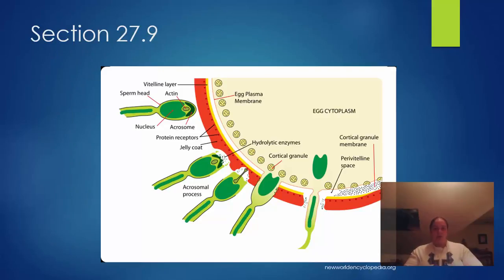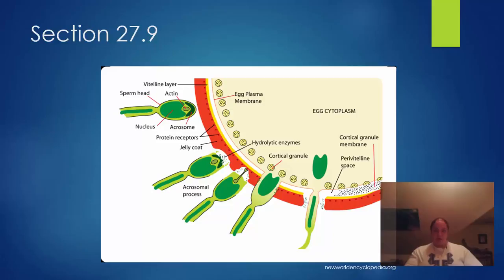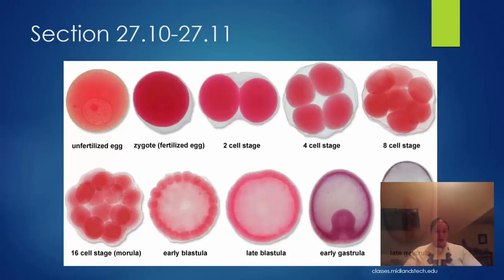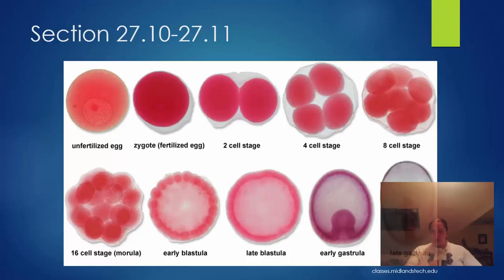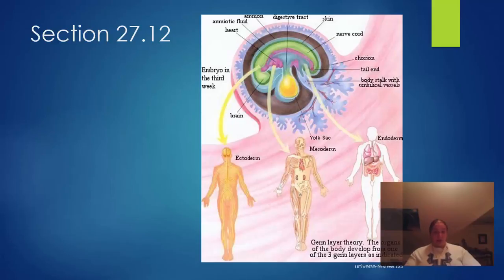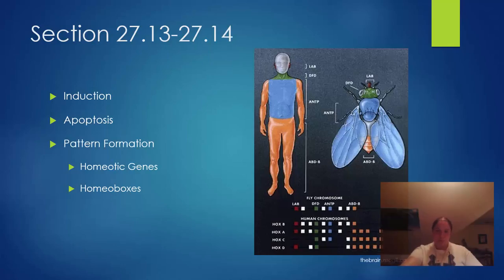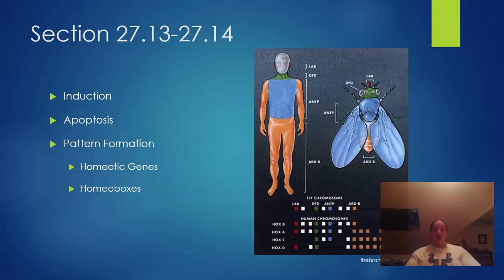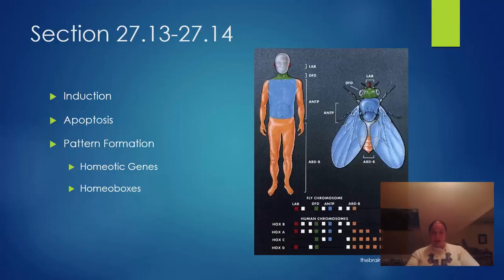Bio109 Ch27 27.9-27.14